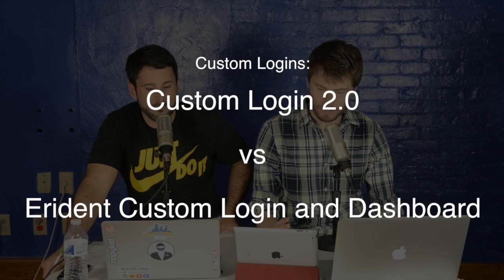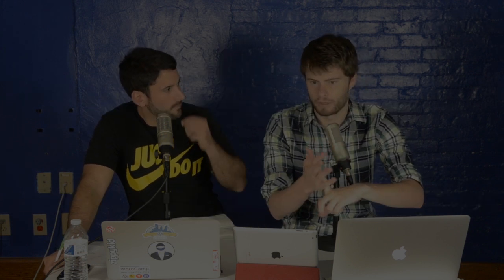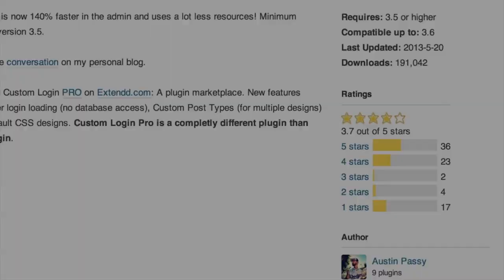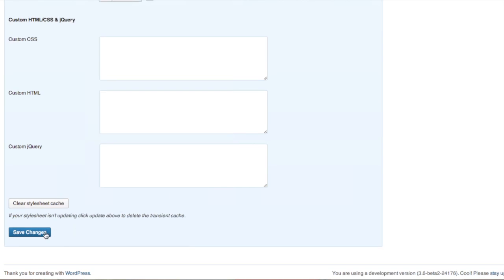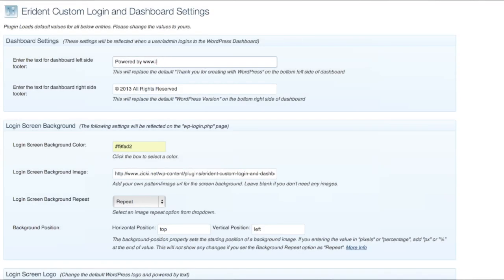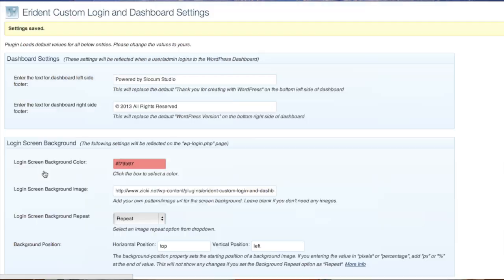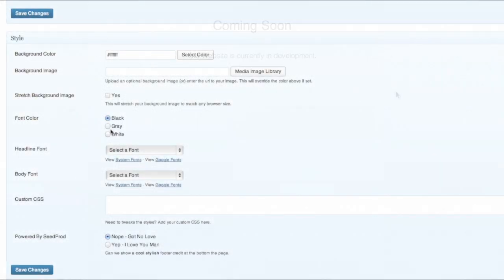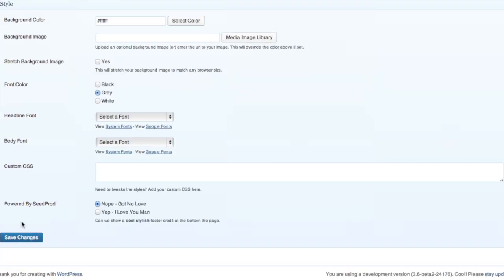Custom Login and Coming Soon Plugins for WordPress - PressThis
Do you want to work on your website, but give people something else to see? Did you want to keep people invested in your sites brand? Matt and Dan look at some great plugins to help make your website look a little more official.